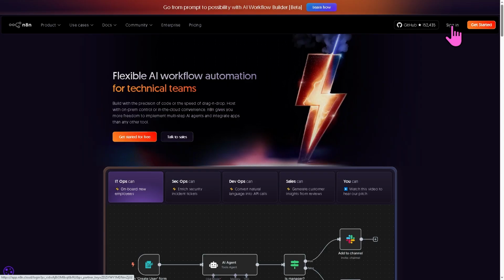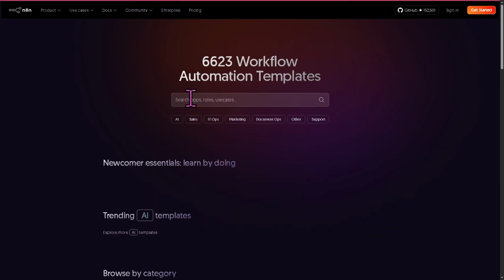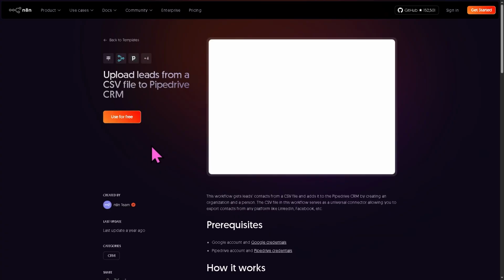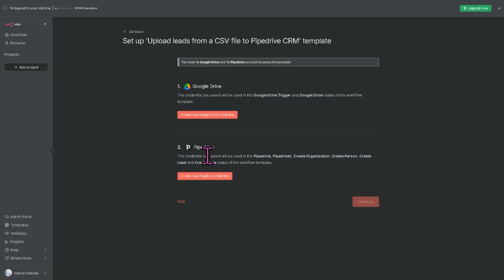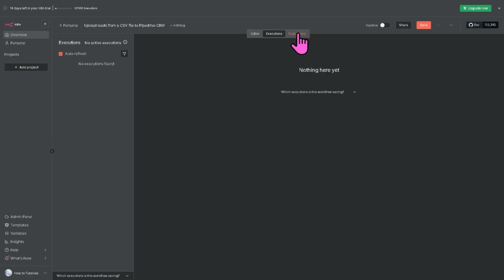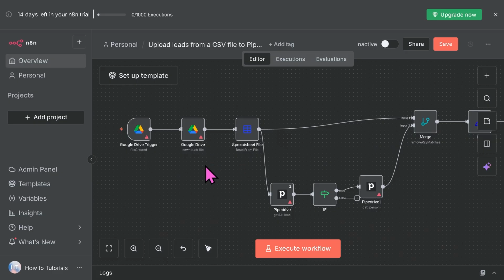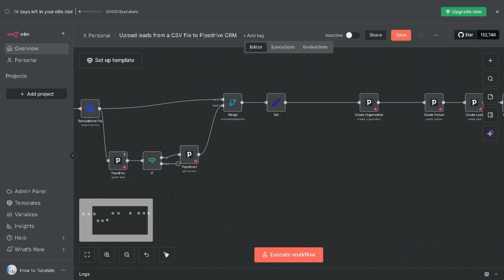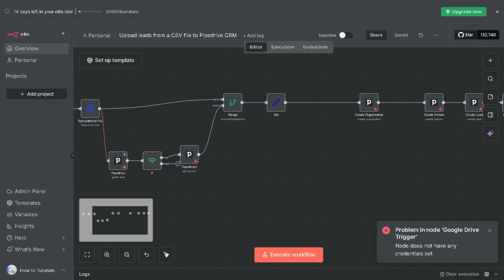How to Add a CSV File to a CRM Converter Using n8n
How to Import CSV Files into CRM Using n8n Automation

Want to upload and convert customer data from a CSV file into your CRM automatically? This guide explains how to add a CSV file to a CRM converter using n8n, the no-code workflow automation tool. Whether you’re managing contacts, leads, or customer records, n8n makes it easy to process, clean, and send your CSV data directly into your CRM without manual uploads or complicated coding.